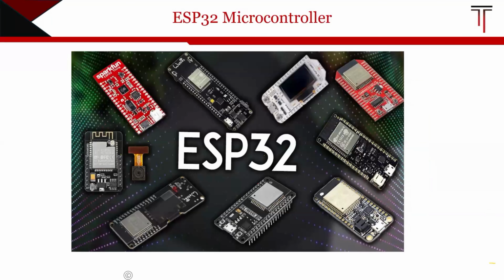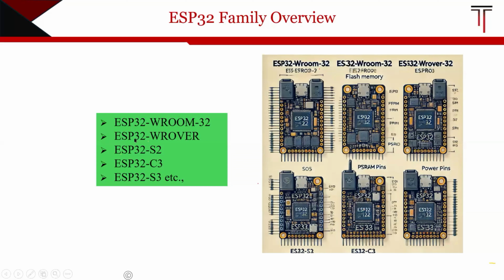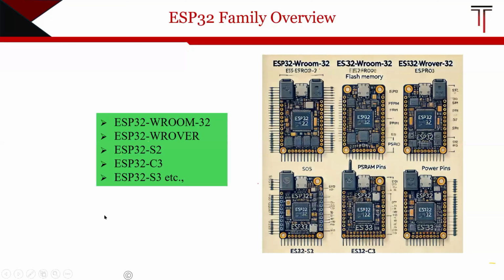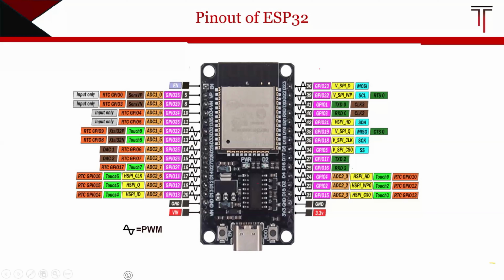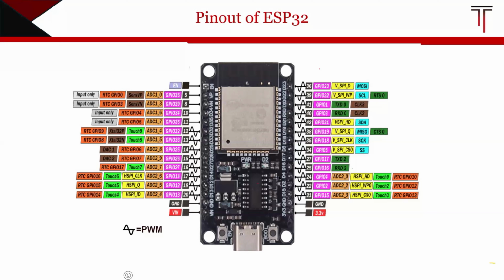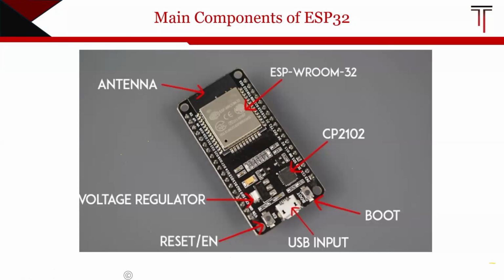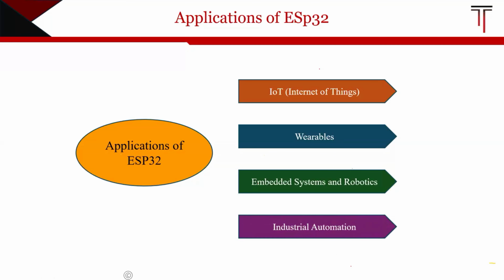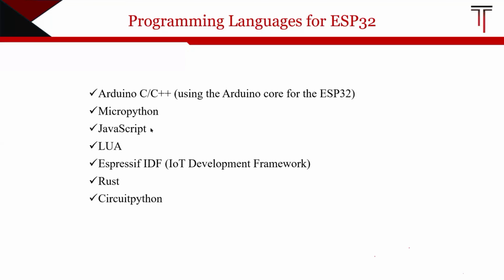ESP32-Advanced Microcontroller with WiFi & Bluetooth | Pin details | Supported Prograaming Languages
Welcome to our detailed overview of the ESP32 microcontroller! In this video, we explore the versatile ESP32, designed by Espressif Systems, known for its powerful features and extensive capabilities in IoT and embedded systems. We start by discussing the ESP32's pin description, including GPIOs, ADC, and communication interfaces like I2C, SPI, and UART. We then cover real-world applications, ranging from smart homes to industrial automation, as well as the different types of ESP32 boards available, such as the ESP32-WROOM, ESP32-CAM, and ESP32-S3. Finally, we dive into the various programming languages supported by the ESP32, including Arduino, MicroPython, and ESP-IDF, helping you choose the best fit for your next project. Whether you’re a beginner or an experienced developer, this video is packed with essential insights into the ESP32’s capabilities.